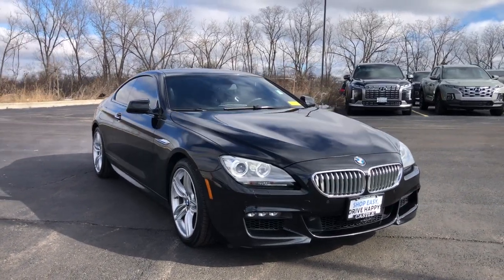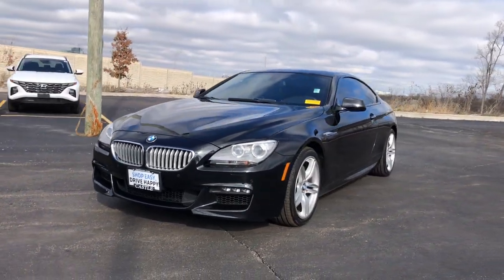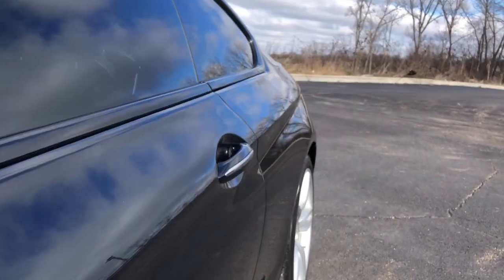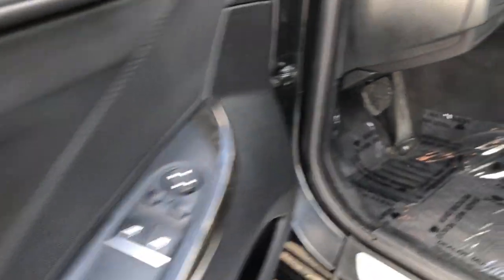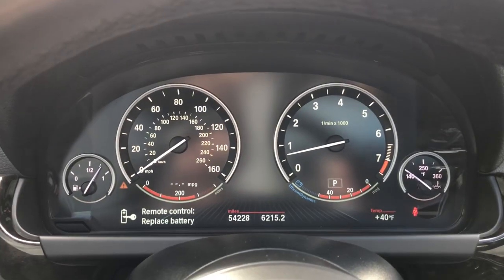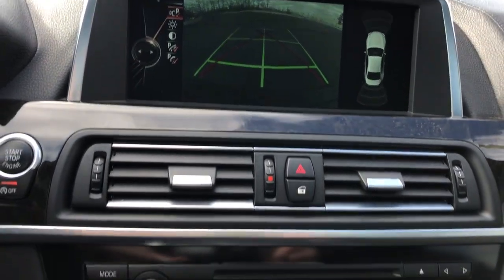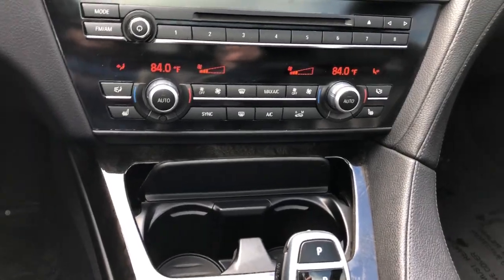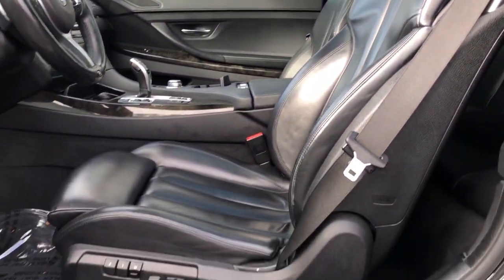2014 BMW 6_Series Downers Grove, Elmhurst, Naperville, Lislie, Countryside, IL GD240152AAA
Black Sapphire Metallic Used 2014 BMW 6_Series 650i xDrive available in 2020 W. Ogden Ave.,Downers Grove, Illinois at Castle Auto Group. Servicing the Downers Grove, Naperville, Aurora, Schaumburg, Lisle, IL area.

# Walk Around
# BMW
# 6_Series
2014 BMW 6_Series 650i xDrive - Stock#: GD240152AAA

2020 W. Ogden Ave

**ACCIDENT FREE HISTORY Sport Package 6 Series 650i xDrive 19 x 8.5 Light Alloy (Style 351M) Wheels 3-Spoke Leather-Wrapped M Sport Steering Wheel Aerodynamic Kit Anthracite Alcantara Headliner Increased Top Speed Limiter LED Fog Lights M Sport Package M Sport Package (337) Shadowline Exterior Trim Without Lines Designation Outside.brbrbrPriced below KBB Fair Purchase Price!brbrClean CARFAX.brbrBlack Sapphire Metallic 2014 BMW 6 Series 650i xDrivebr16/24 City/Highway MPGbrbrbr650i xDrivebr8-Speed Sport Automatic with Shift Paddles 4.4L V8 32V TwinPower Turbo AWDbrbrCastle of Downers Grove IL.